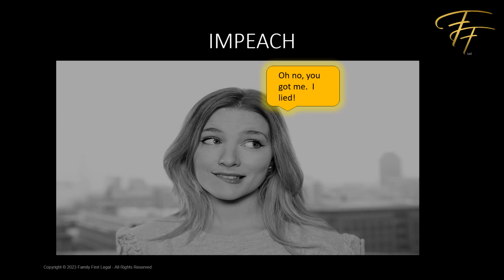Quicktip: How to Use Evidence in Court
This quicktip help you to understand the purpose of your evidence and how to use your evidence in court.